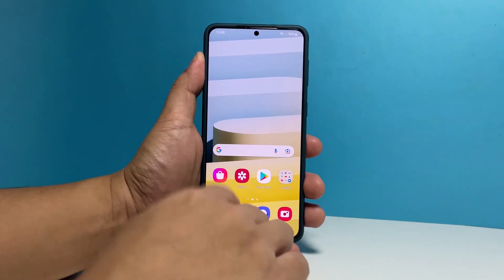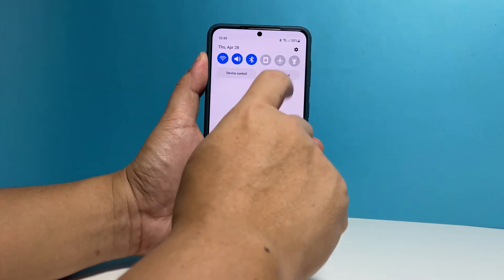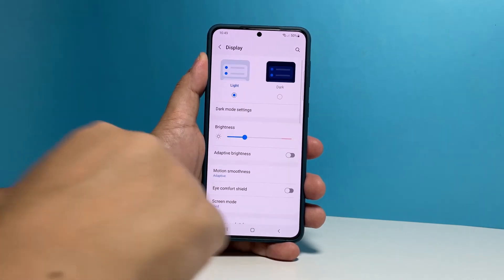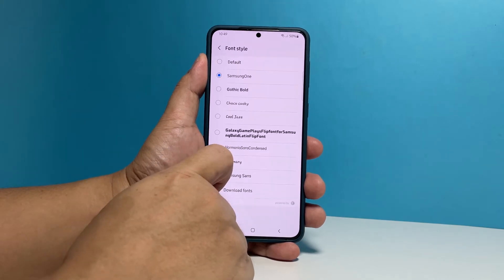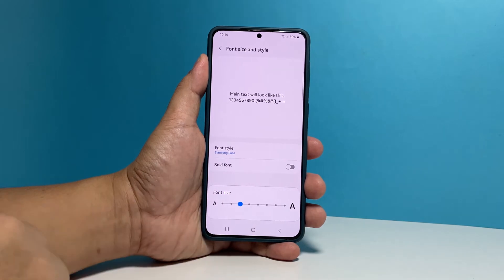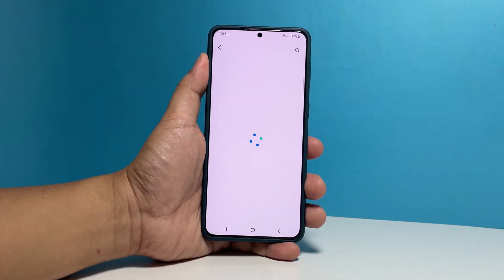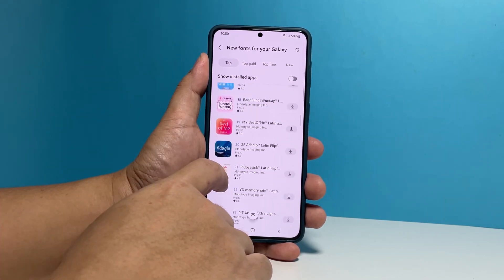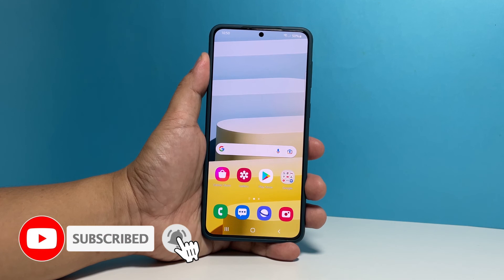How To Customize Font On Samsung Galaxy A53 5G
In this video, we will show you how to customize the font on your Samsung Galaxy A53 5G to change how the texts appear and give your device more personality.